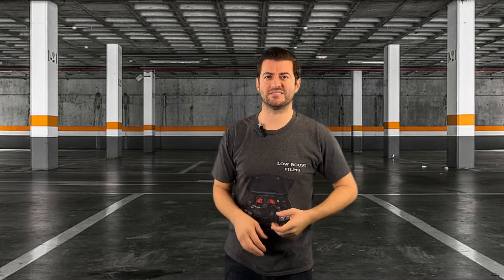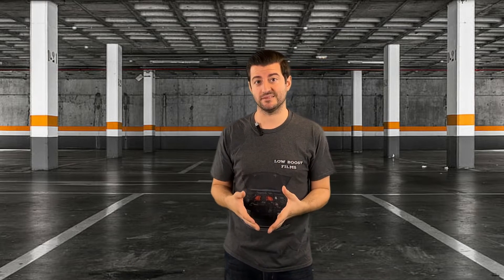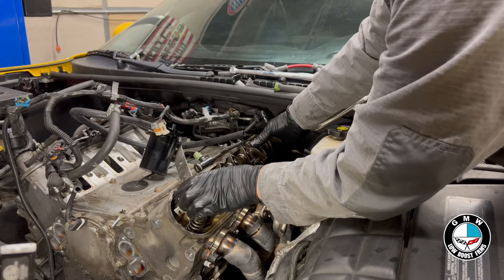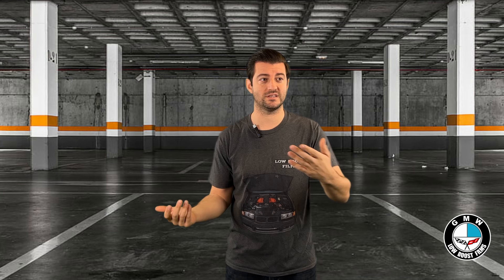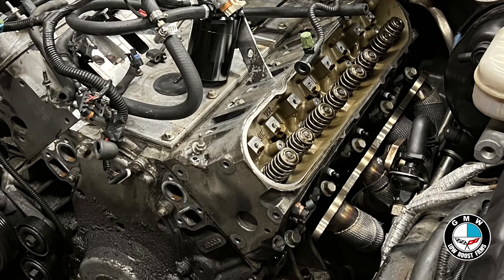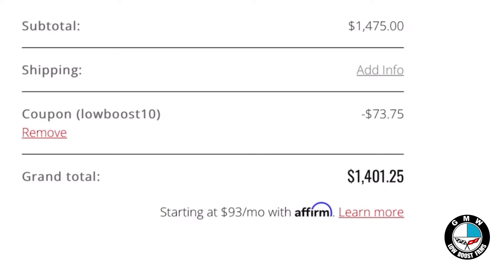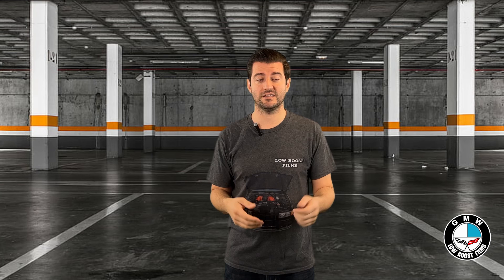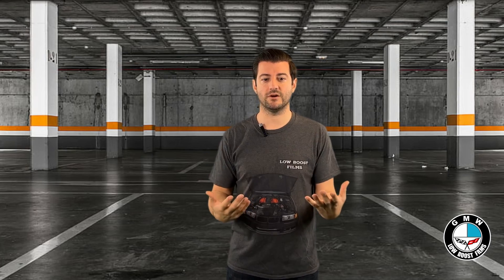WHAT DOES OHV MEAN? Over Head Valve Finally Explained!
What is an OHV ? In this episode we give you an easy explanation to what an over head valve engine is. You hear it all the time but what exactly are people talking about?

-My Equipment-
Gimbal-Ziyhun Crane 2

72 inch Tripod

3 Suction Cup Mount